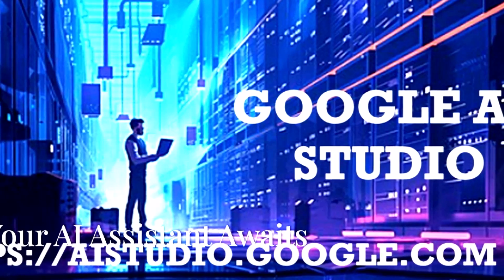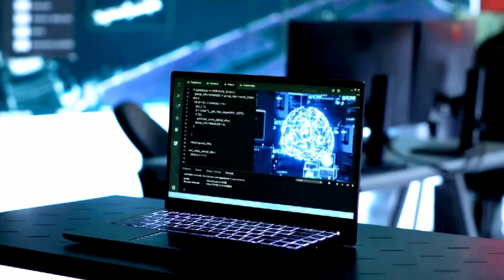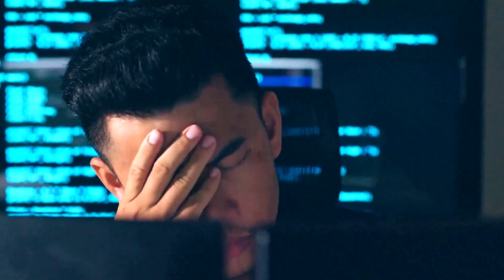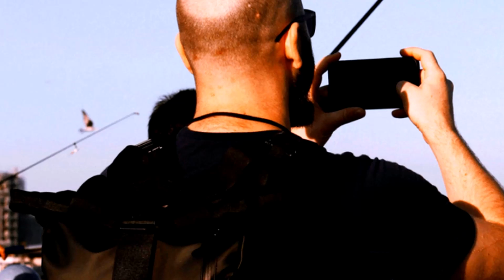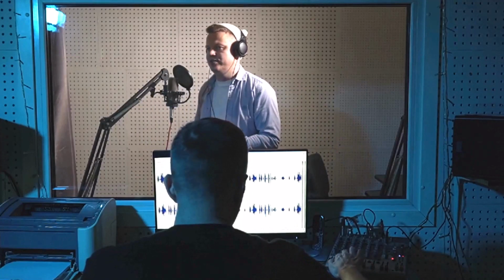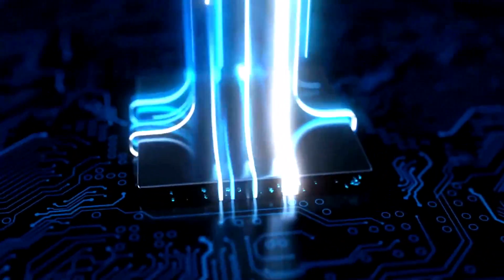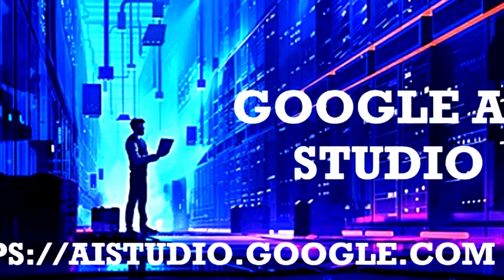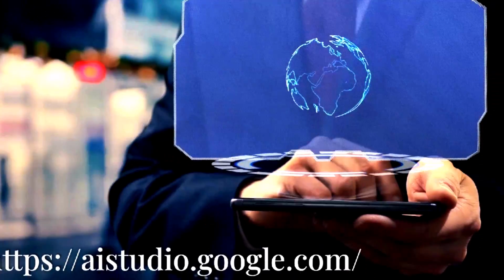GOOGLE STUDIO AI STREAMLIVE HOW TO USE